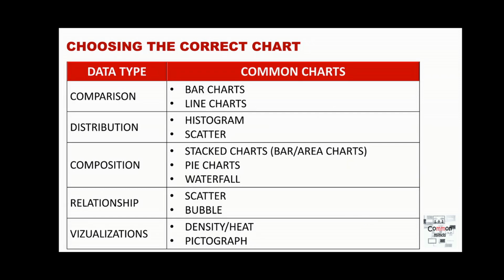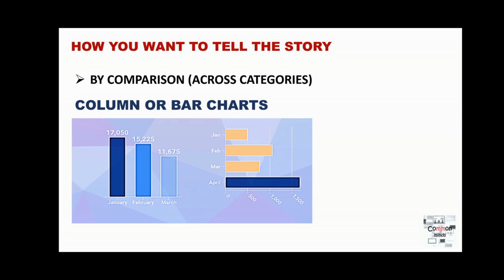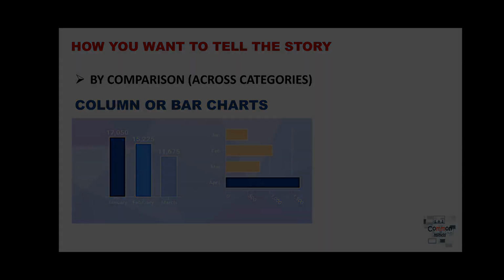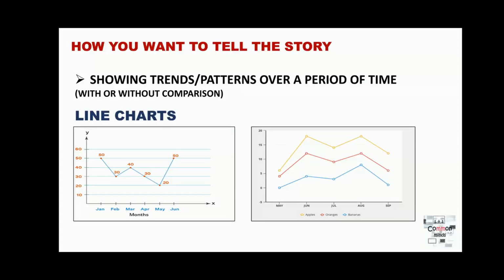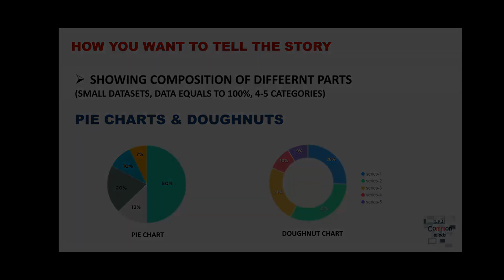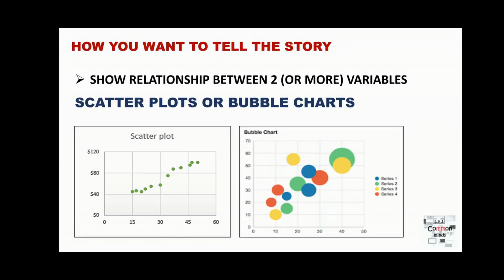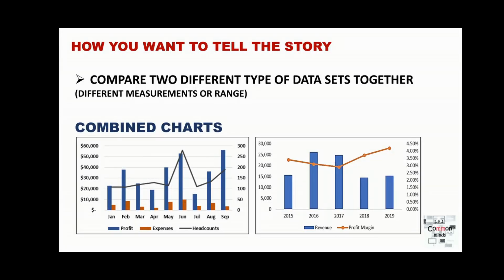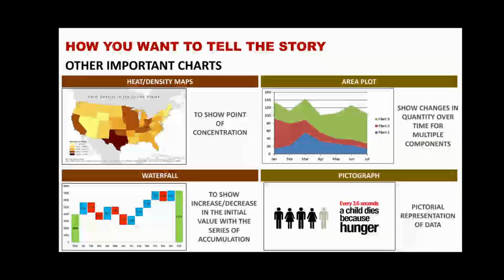Part 4 - Use of Charts and Graphs in High Impact Presentations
Making effective presentation is a Killer Skill. The video talks about how to create an effective presentation, powerpoint (ppt) content structure and writing. It also details out the Do's and Dont's that the user should follow while designing the content of an effective presentation. Following the tips provided in the video, the user can start the journey of making high impact presentations, present the content and master public speaking. The video helps to learn the best tips and tricks to give a great presentation. If you’ve ever given a presentation before, you might know where you can improve and what your strengths are. The video helps to understand the soft skills like body language, posture, mannerism, correct body posture, and mode of execution to deliver a perfect, effective, and impressive presentation. It also tells you on what are the different techniques you can use to start a presentation and create an impressive impact in the minds of the audience in the very beginning of the presentation.

Part 4 is mainly focused on how we can use charts or graphs as a powerful tool to tell our stories during presentation. Making charts is easy with powerpoint as PPT comes up with inbuilt features and ready to sue chart formats. Charts create immense impact on the audience as its visually appealing and data driven. The video also provides an overview on the most common used charts in daily life presentations and guides which chart to be used for which kind of data set.